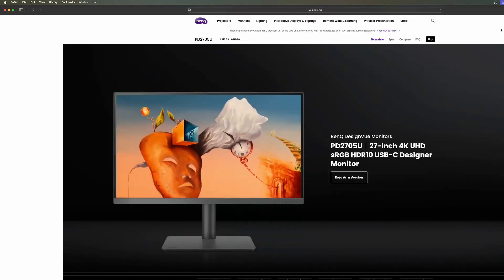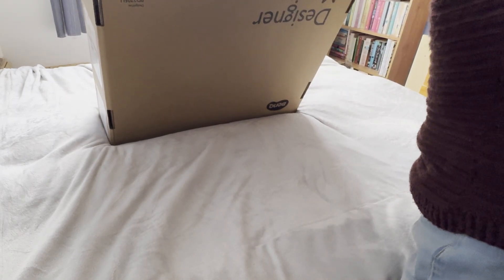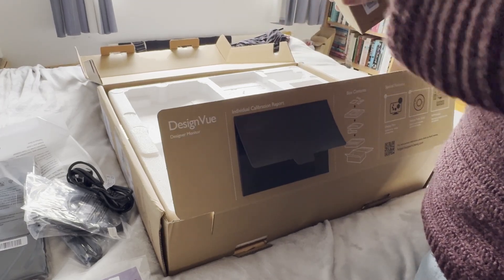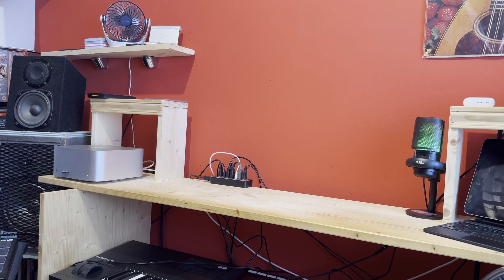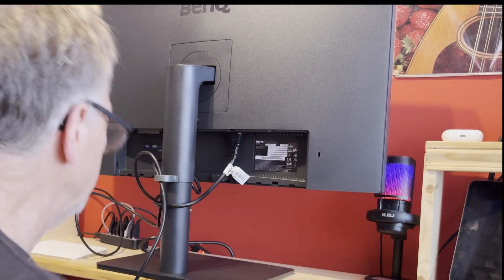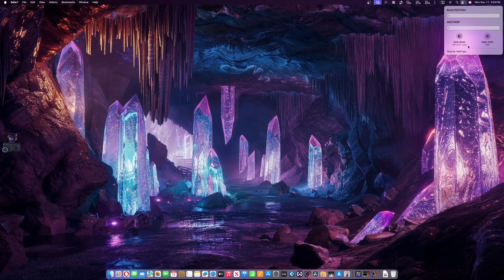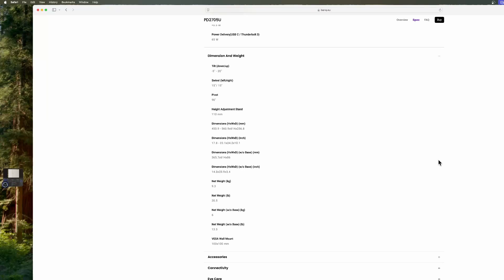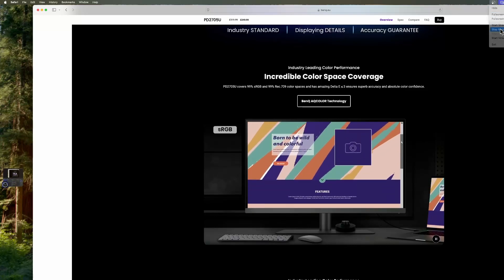Benq PD2705U Review, unboxing & setup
An excellent monitor to go along with a Mac Studio, Mac mini, MacBook Pro, MacBook Air and iPad Pro.